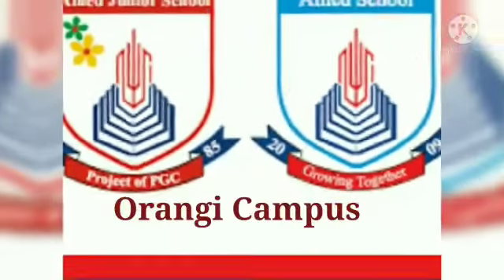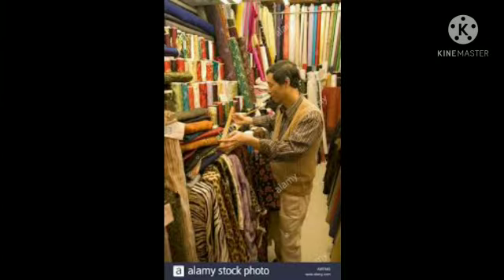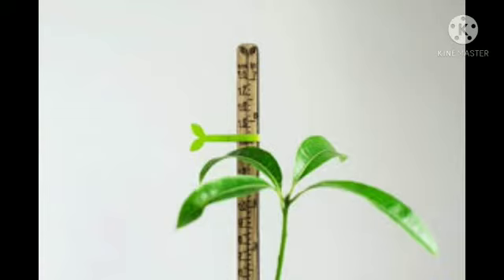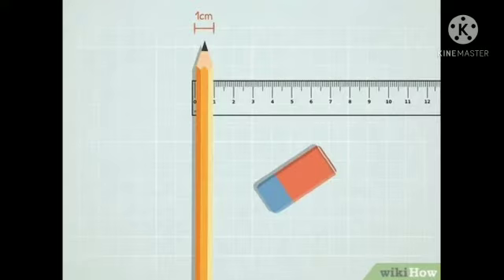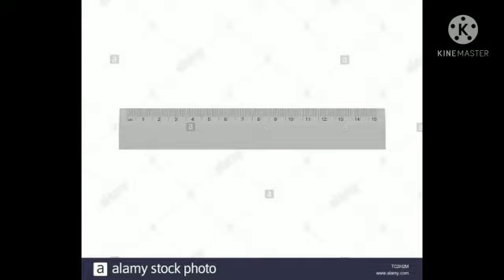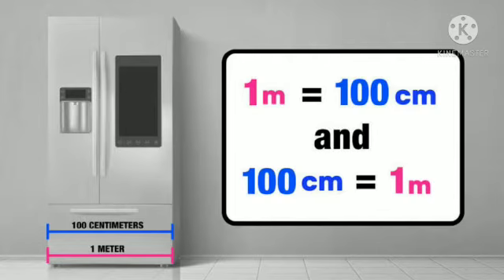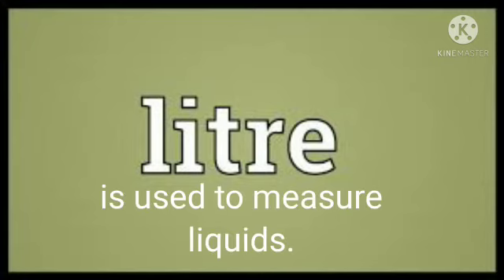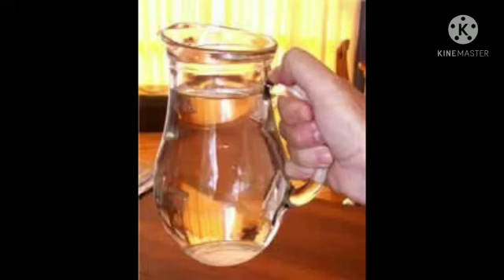Subject: Mathematics, Topic: MeasurementClass: 1